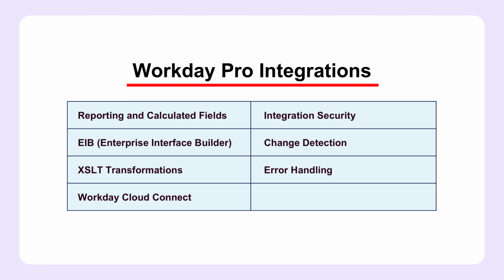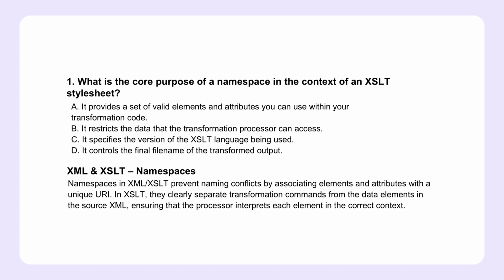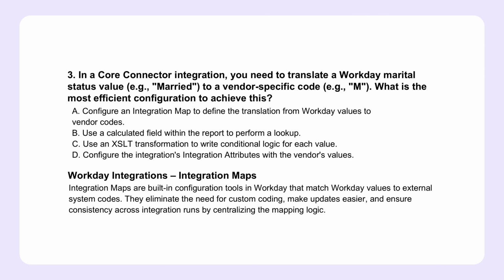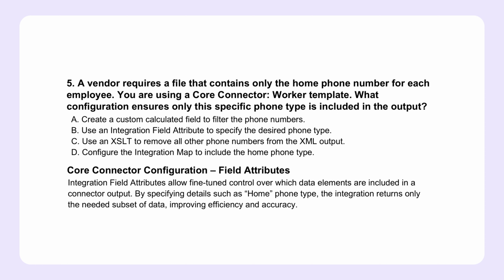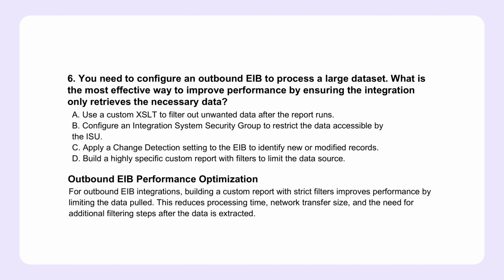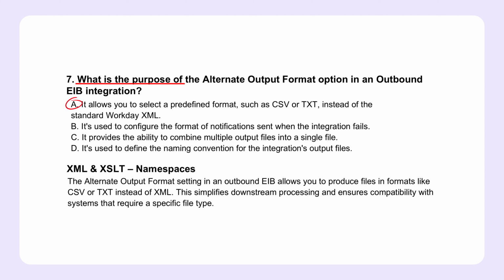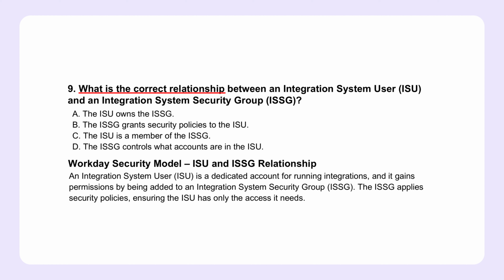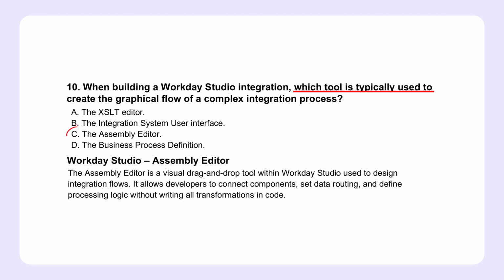Workday Pro Integrations Dumps Come with Workday Pro Integrations Questions for Learning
# Workday Pro Integrations Dumps Come with Workday Pro Integrations Certification Questions for Learning

You can have the most current Workday Pro Integrations dumps for excellent preparation. We have set the most comprehensive Workday Pro Integrations dumps, coming with the most current exam questions and answers for learning.

## Workday Pro Integrations Exam Dumps - Prepare Well

The most current dumps for the Workday Pro Integrations certification offer a wide array of extensive preparation content designed to help you pass the exam on your first attempt. All the Workday Pro Integrations certification questions from the dumps cover all essential areas required to master the exam, including:
- Reporting and Calculated Fields
- EIB (Enterprise Interface Builder)
- XSLT Transformations
- Workday Cloud Connect
- Integration Security
- Change Detection
- Error Handling

The Workday Pro Integrations exam dumps are a beneficial resource for students serious about succeeding in the Workday Pro Integrations Certification Exam on their first try. The precisely designed dumps, combined with authentic exam questions and up-to-date content, give you everything critical for successful preparation.

## Why Choose the Most Current Workday Pro Integrations Dumps?

- Comprehensive Coverage: All exam topics are thoroughly covered in an easy-to-understand format
- Updated Content: Regular updates ensure you're studying the most current material, offering one year of free updates
- Real Exam Experience: Practice with questions that mirror the actual exam format and difficulty
- Expert-Verified: All content is reviewed by specialists
- Practice in PDF Format: Learn the certification questions in a PDF format easily and conveniently
- Instant Access: Download immediately after purchase and start preparing right away

## Read Workday Pro Integrations Free Dumps Online

Prepare with clarity using the latest Workday Pro Integrations dumps, and take the next step toward accomplishing your Workday certification. Before downloading, you can read Workday Pro Integrations free dumps online.

1. What is the core purpose of a namespace in the context of an XSLT stylesheet?
A. It provides a set of valid elements and attributes you can use within your transformation code.
B. It restricts the data that the transformation processor can access.
C. It specifies the version of the XSLT language being used.
D. It controls the final filename of the transformed output.
Answer: A
XML & XSLT – Namespaces: Namespaces in XML/XSLT prevent naming conflicts by associating elements and attributes with a unique URI. In XSLT, they clearly separate transformation commands from the data elements in the source XML, ensuring that the processor interprets each element in the correct context.

2. What is the purpose of the xsl:template element in an XSLT stylesheet?
A. To define a set of rules that apply when the processor finds a matching node in the source XML.
B. To determine the file type of the final output (e.g., XML, CSV, TXT).
C. To declare the namespaces that the stylesheet will use.
D. To grant access to the XSLT language and its functions.
Answer: A
XSLT – Templates: The xsl:template element in XSLT defines specific transformation rules for matched nodes in the source XML. It acts like a pattern-matching function, determining how each type of element or attribute should be output or transformed.

3. In a Core Connector integration, you need to translate a Workday marital status value (e.g., "Married") to a vendor-specific code (e.g., "M"). What is the most efficient configuration to achieve this?
A. Configure an Integration Map to define the translation from Workday values to vendor codes.
B. Use a calculated field within the report to perform a lookup.
C. Use an XSLT transformation to write conditional logic for each value.
D. Configure the integration's Integration Attributes with the vendor's values.
Answer: A
Workday Integrations – Integration Maps: Integration Maps are built-in configuration tools in Workday that match Workday values to external system codes. They eliminate the need for custom coding, make updates easier, and ensure consistency across integration runs by centralizing the mapping logic.

This video shares 10 free questions in total. You can watch the full and read them online.